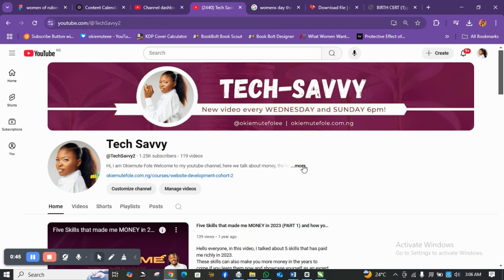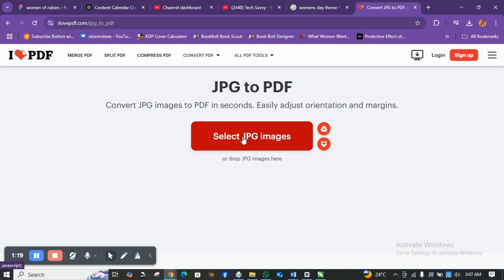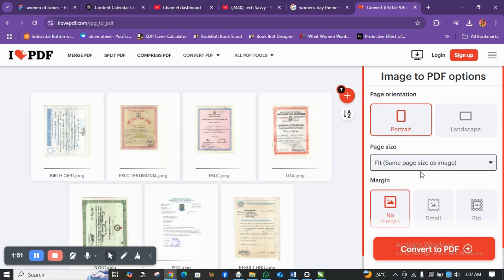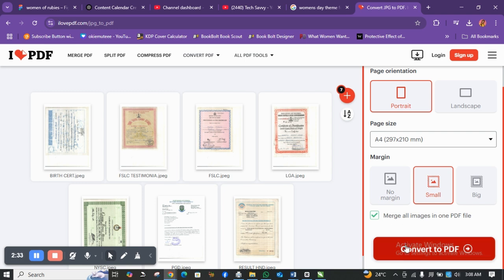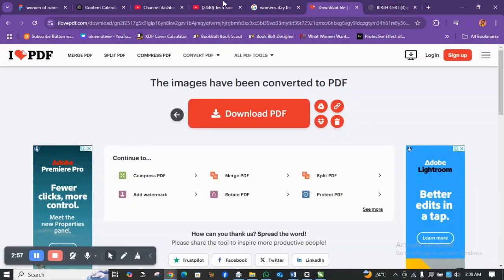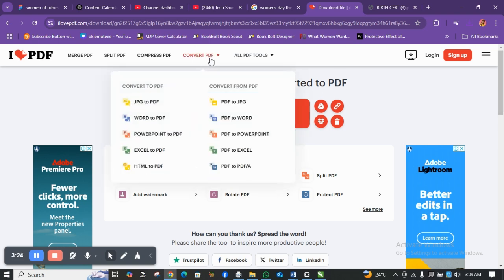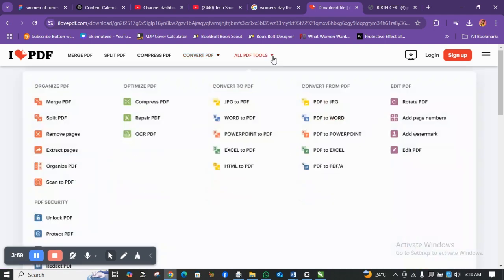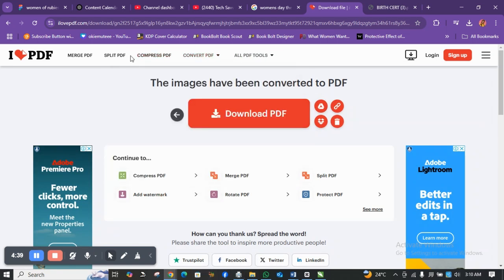How to Convert JPEG to PDF in Seconds – Quick & Easy Tutorial!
Do you want to convert your JPEG images to PDF quickly and easily? In this step-by-step tutorial, I will show you the simplest way to turn your photos into high-quality PDFs in just a few clicks. Whether you need to merge multiple images into a single PDF or save a document for printing, this method works on both mobile and desktop!

📌 What You Will Learn:
✅ Convert JPEG to PDF without losing quality
✅ Free and easy-to-use tools for conversion
✅ Works on Windows, Mac, and smartphones

Learn how to use your smartphone to design eye catchy designs